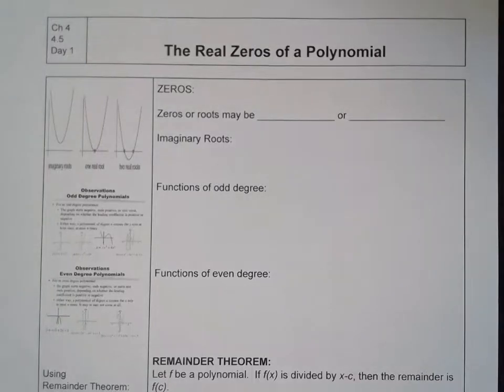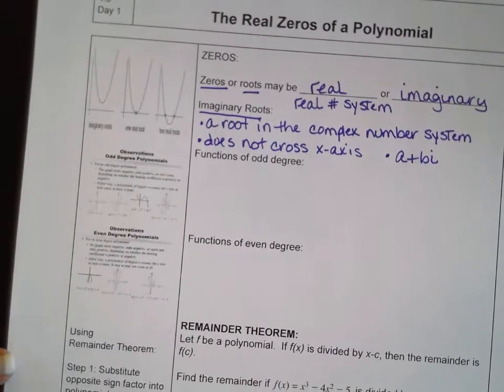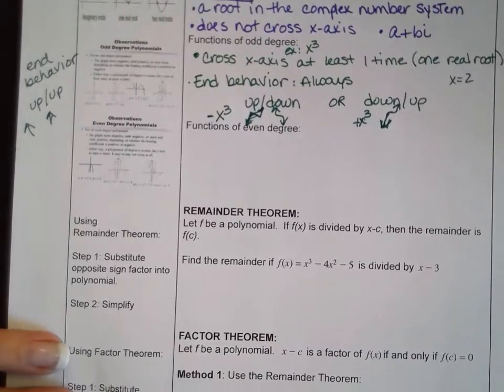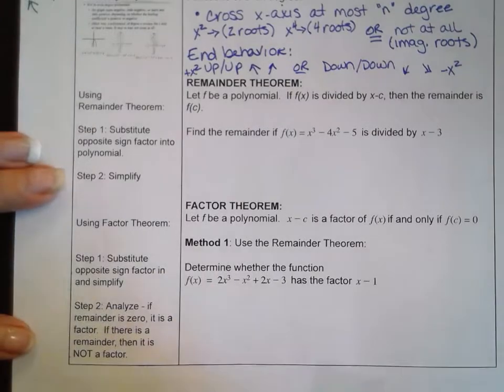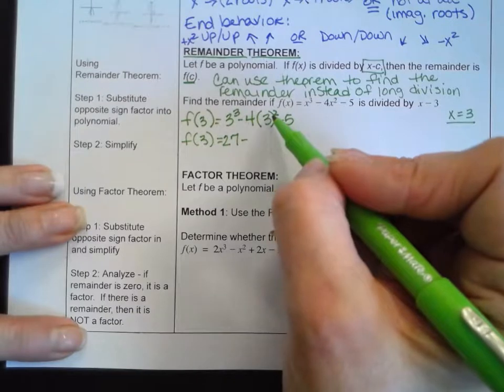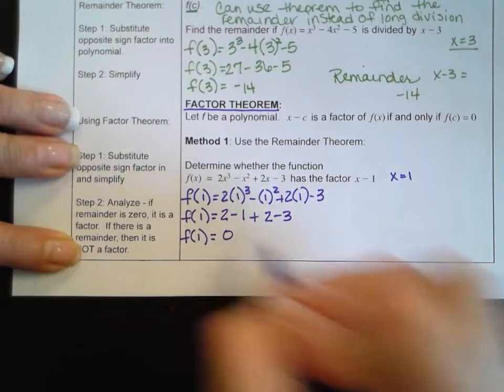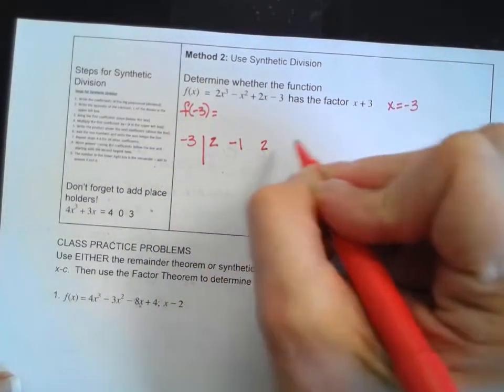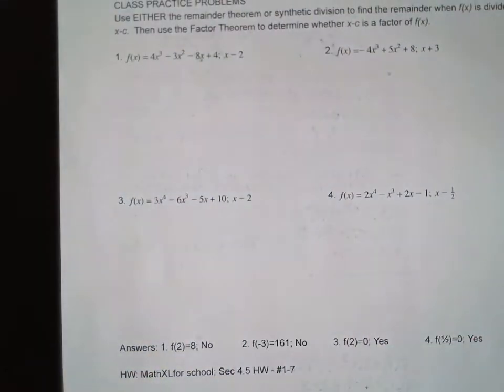4.5 Day 1 Notes 11/27/17